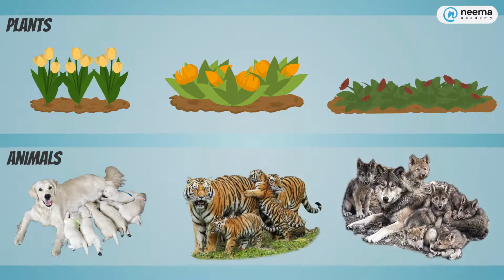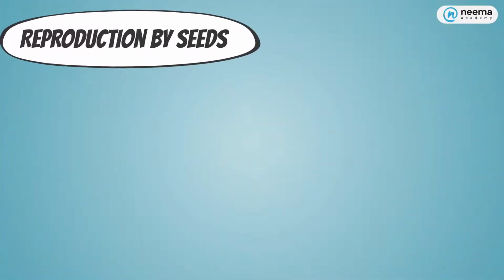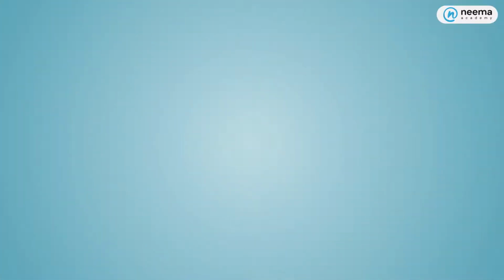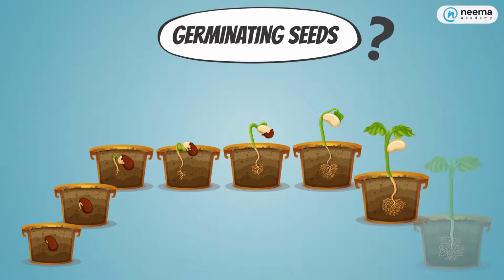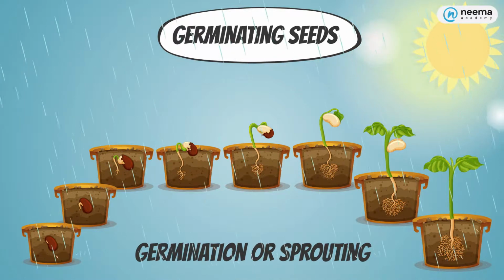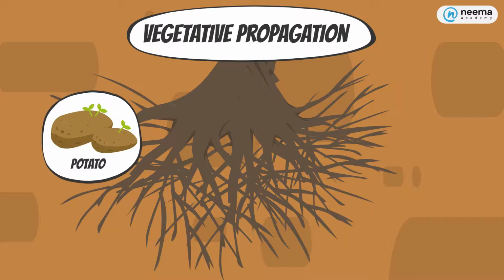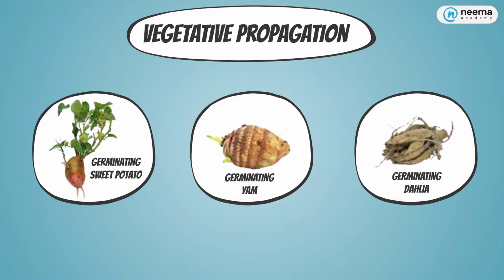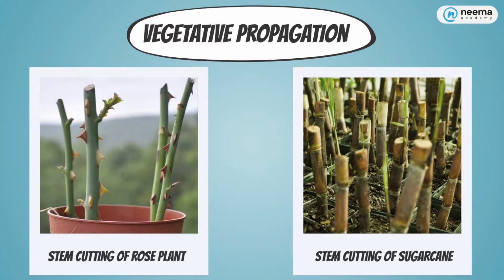Stages of Plant | Class 4 | Learn with Neema Academy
what are the stages of plant development?

Get the answers to all your questions in this video.

For more engaging content from Neema Academy